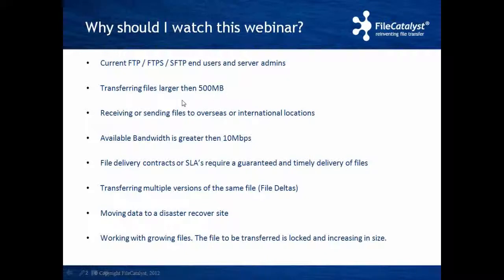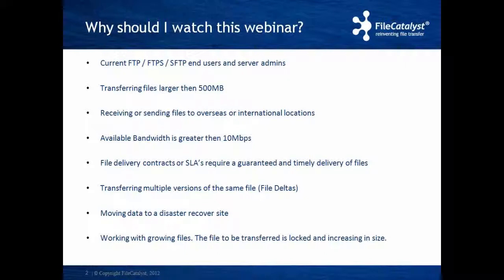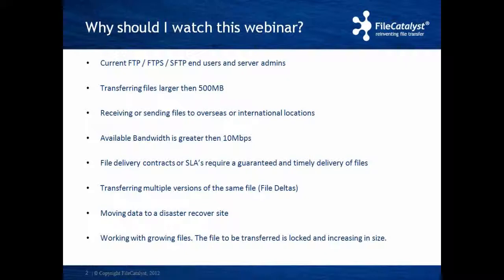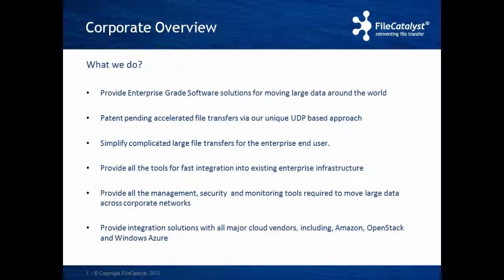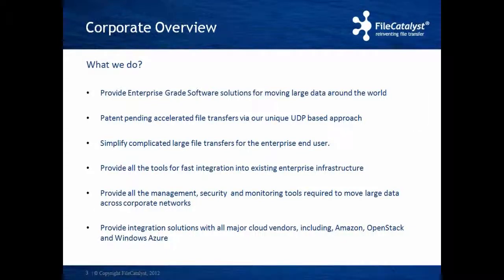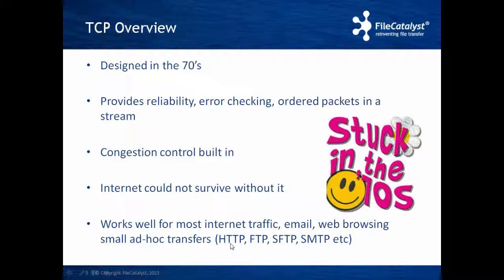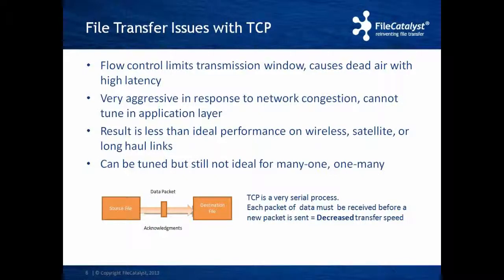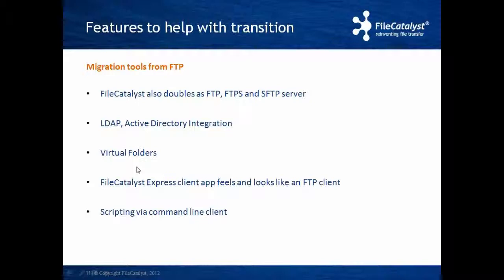Transitioning from FTP to FileCatalyst